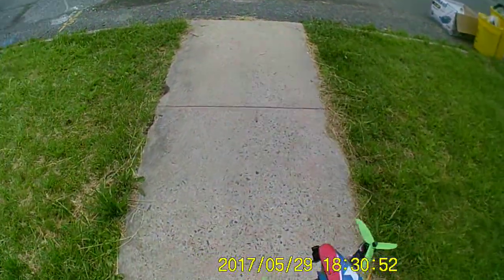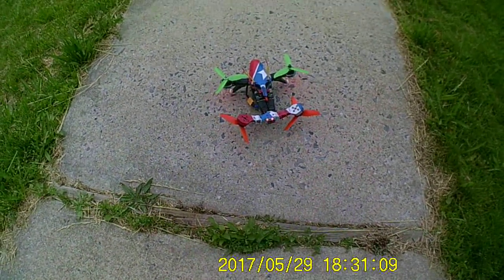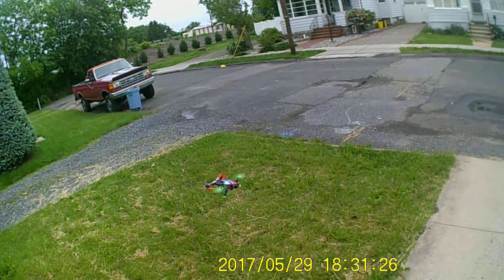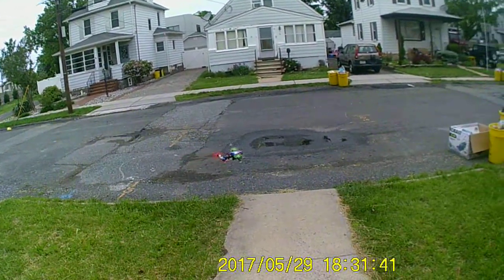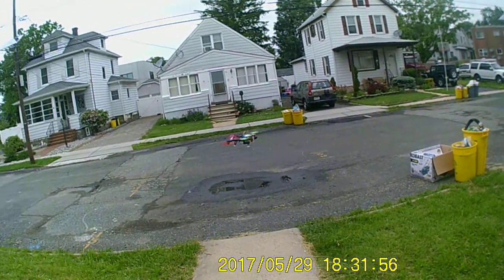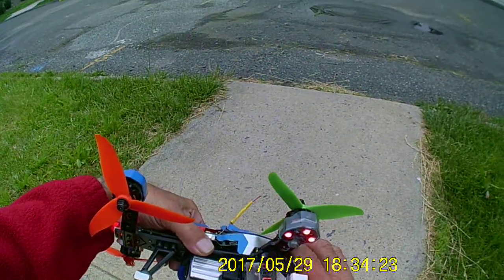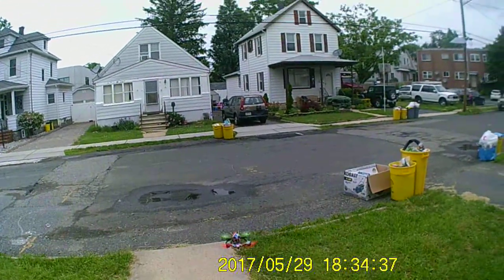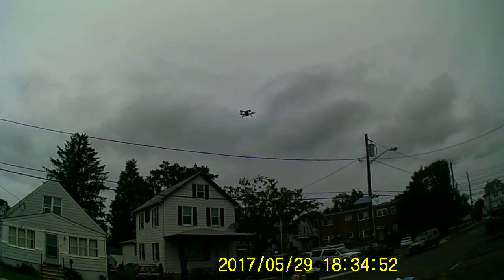eachine vtail 210 testing soft mounted front motors.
using thin soft rubber foam made the motor glitching,stuttering go away almost completely.i recycled the top foam from emax motor package box.been using it on my other quads motors and flight controllers.Please recycle.foam & litter destroys the environment and kills wildlife.